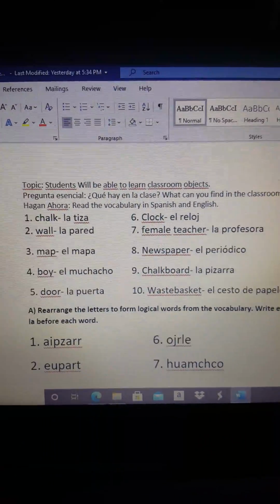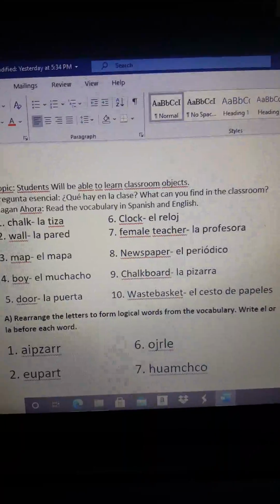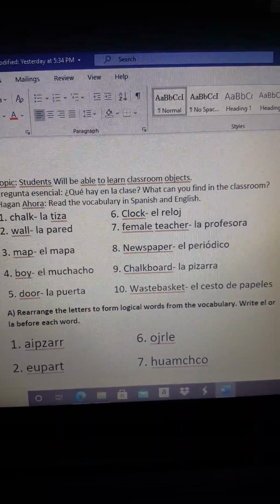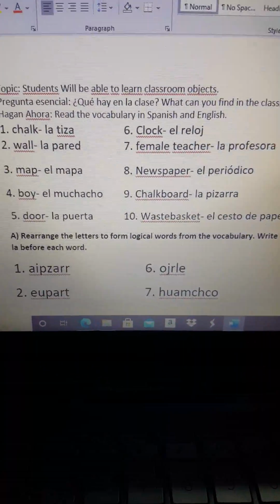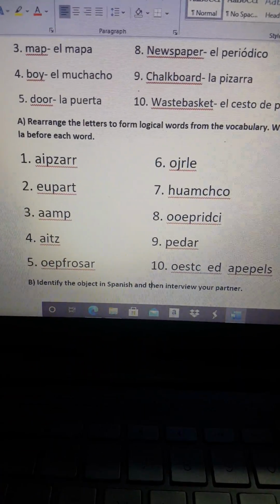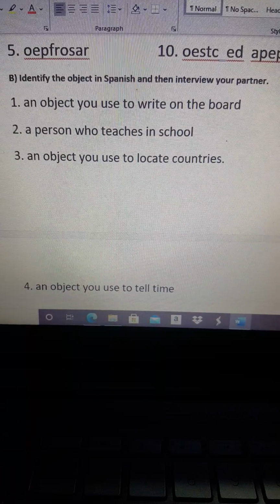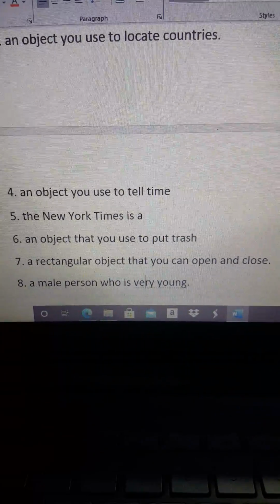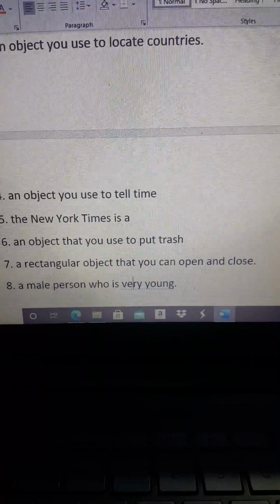Spanish classroom objects activities